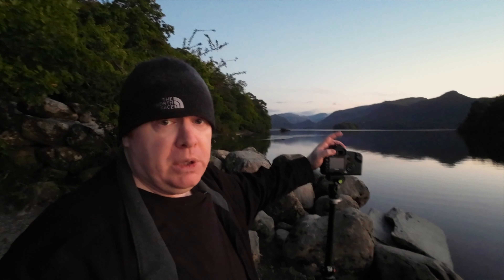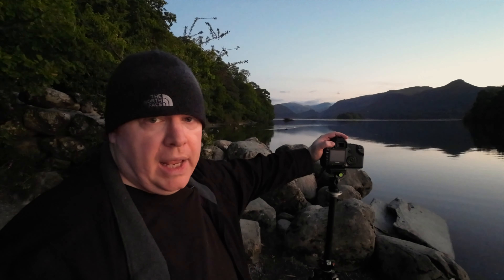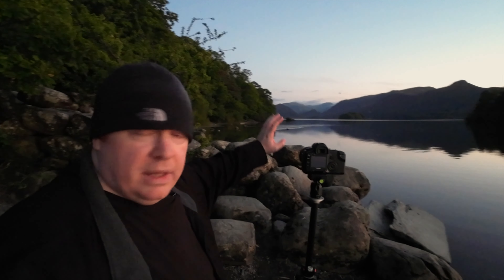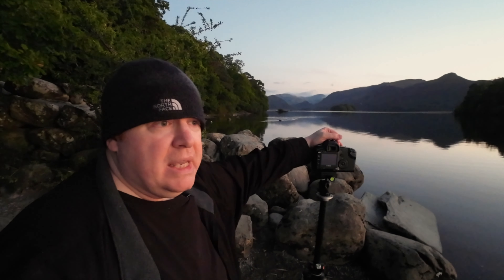Canon 5d Classic Landscape Photography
In the lake district with my canon 5d classic for some landscape photography. This one is extremely low light and a bit grainy but was fun to make.

Photography Gear:
Main Camera 1

Main Landscape Lens
USA:

Computer Gear:
Main Editing Computer

I earn a small commision from the link above at no additional cost to you.